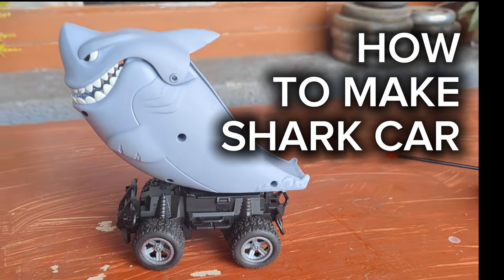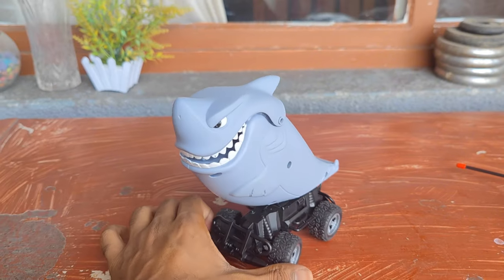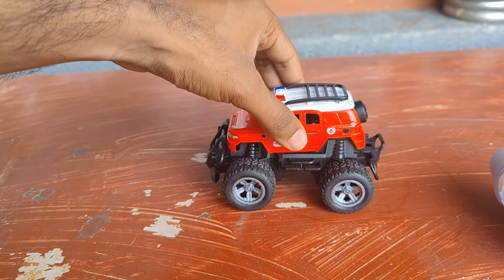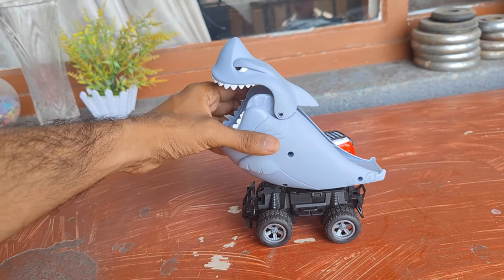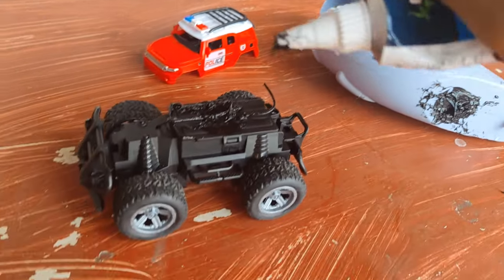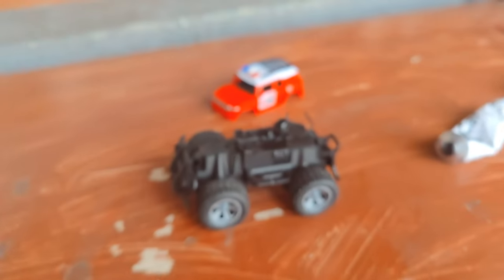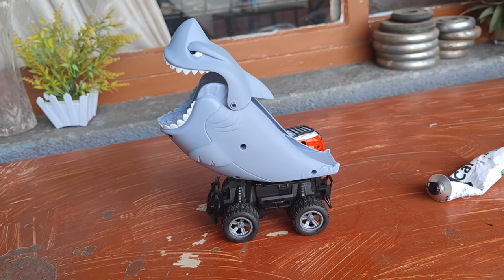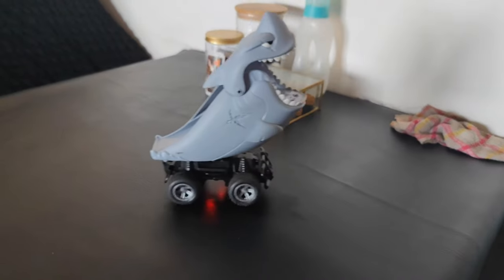How to build a Shark Monster Car